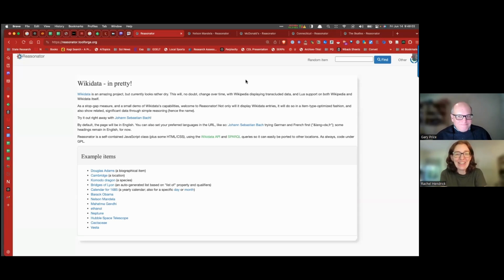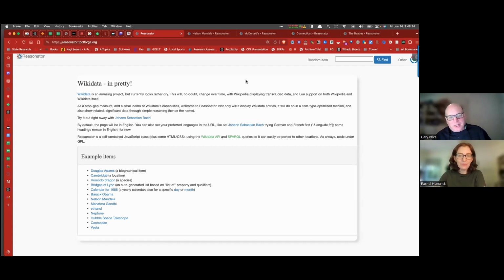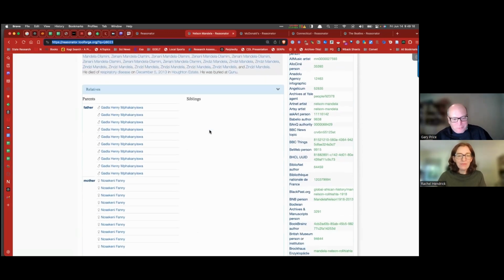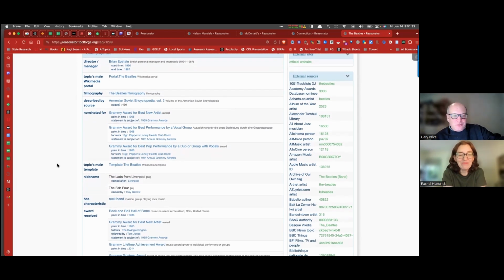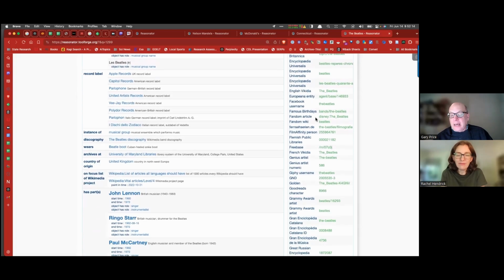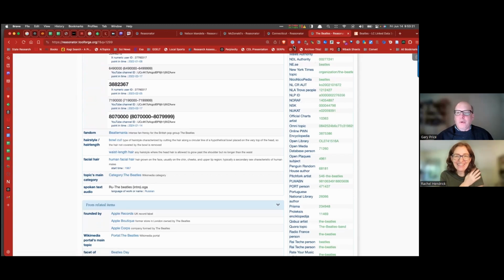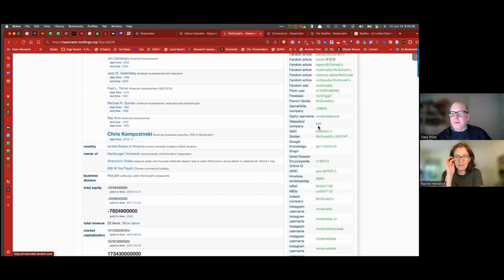Get More out of Wikidata with Resonator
Wikidata, born out of the same cradle as Wikipedia, is an open knowledge database that librarians, archivists, and many other data specialists use to store incredibly long and complex data profiles. This installment of LibTech Tools shows a free tool, Resonator.

Resonator is a sort of halfway point between Wikidata and Wikipedia: it displays Wikidata entries in structured and easier-to-read formats. Gary and Rachel walk through this tool and point out the best ways to use it.

About LibTech Tools: Hosted by Choice editor and publisher Rachel Hendrick and information services industry expert Gary Price, LibTech Tools highlights a tech tool and teaches librarians how to use and make the most of it. Expect tutorials, reviews, interviews, and more!